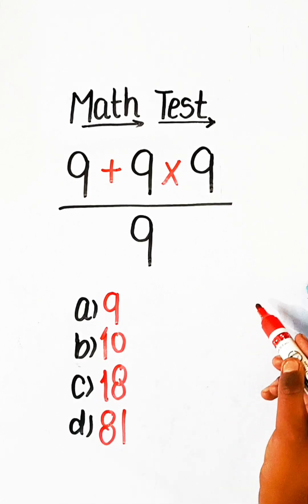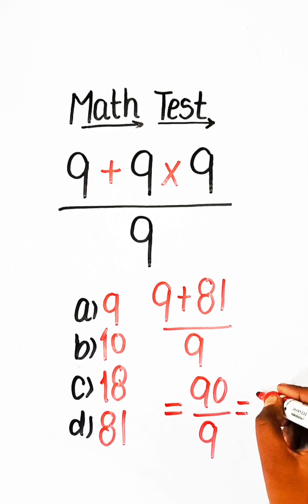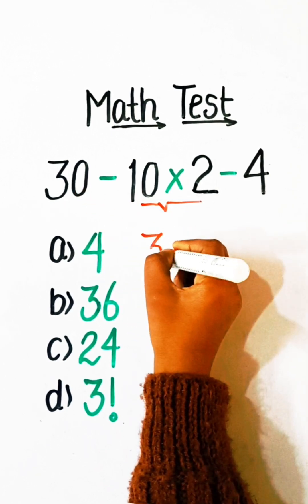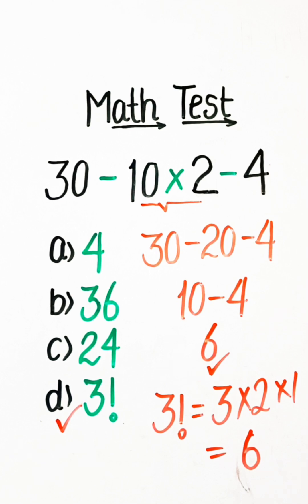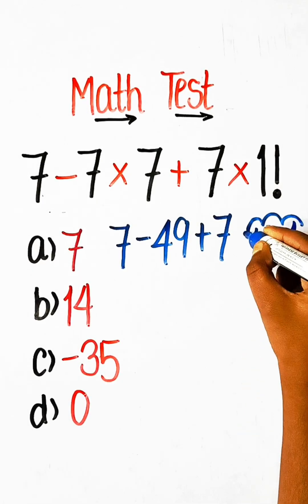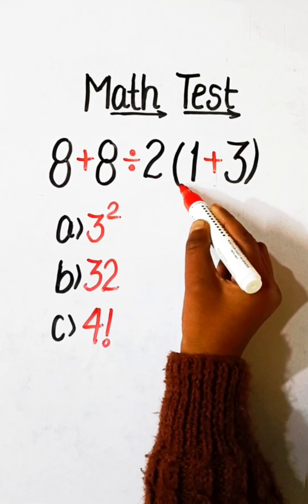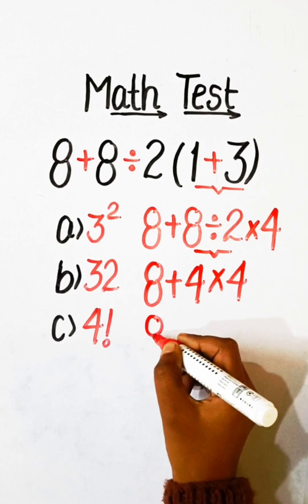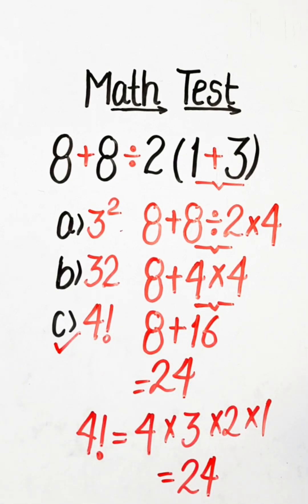This Tricky Math Question Can Literally FOOL You | 99% Failed...